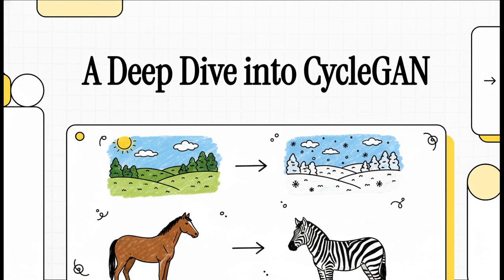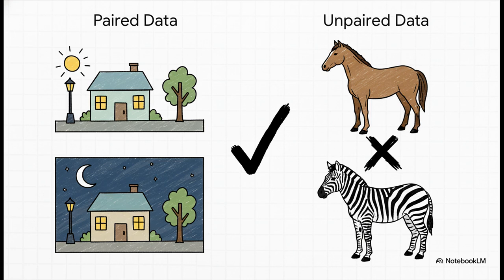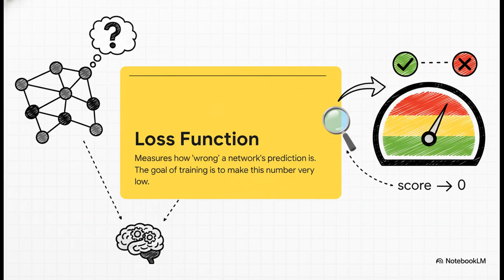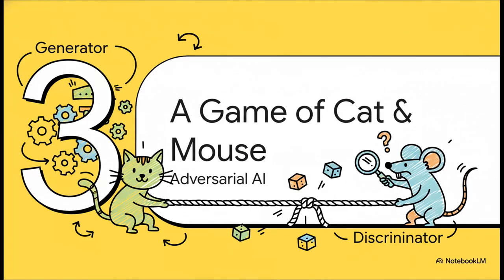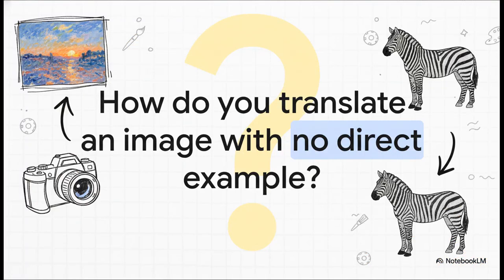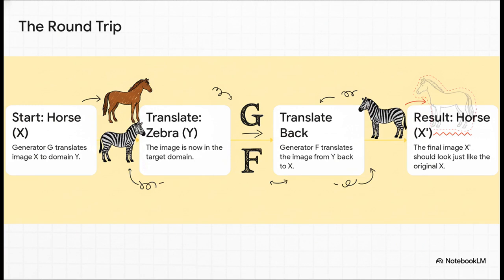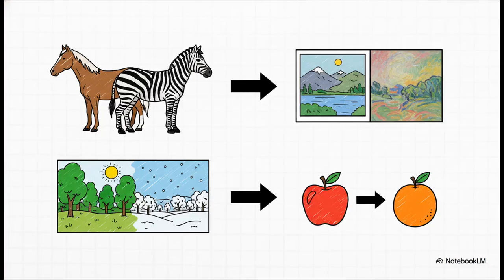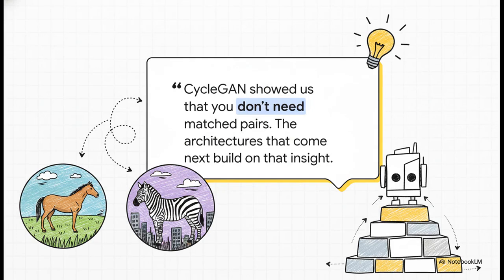A Deep Dive into CycleGAN